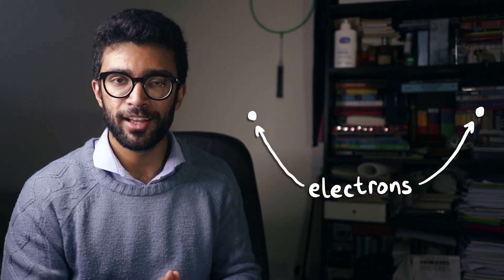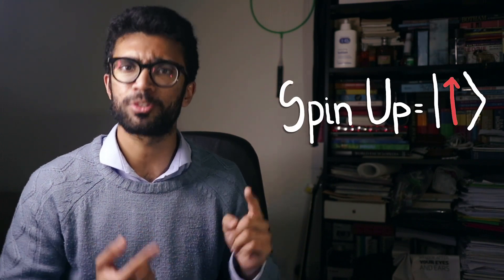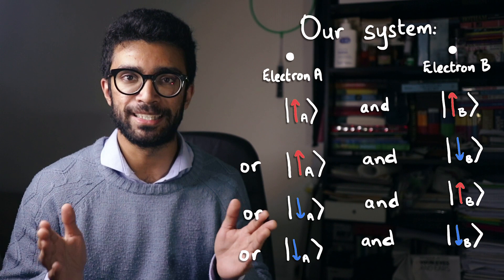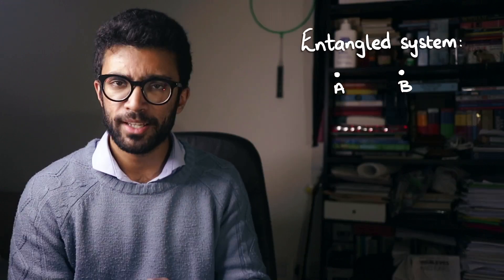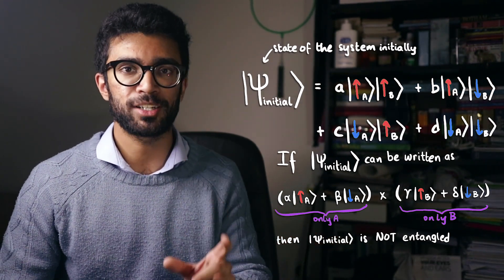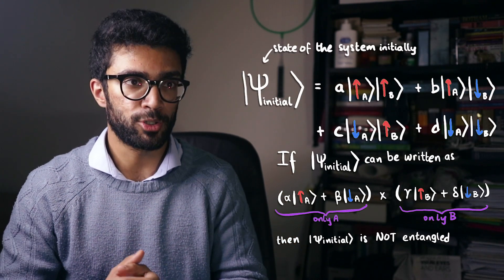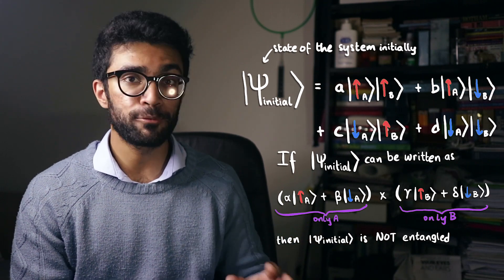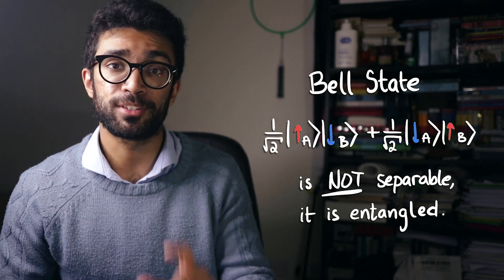Quantum Entanglement Explained for Beginners | Physics Concepts Made Easy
Want to understand quantum entanglement more deeply? So did I, so I made this video :D

Hey everyone, I'm back after a long time, with a video on quantum entanglement. A lot of you have asked me to discuss this topic, and I am more than happy to because this goes into the stuff that I would say I'm most interested in.

Now there are lots of videos about quantum entanglement on YouTube already, but out of the ones I've seen they're either a very conceptual and qualitative discussion of the concept, or the equivalent of a lecture for undergraduate physics students. I wanted to bridge the gap, so those of you with a real keen interest for physics will be able to understand it (hopefully), but while also including some (minimal) mathematics too, in order to get a deeper understanding of the phenomenon.

Most entanglement videos discuss the concept just using Bell States, which were first discussed by Einstein, Podolsky, and Rosen, in their paper on the EPR Paradox. These states are special cases that allow us to understand what an entangled quantum state is most easily, but they aren't the general case. I wanted to discuss the general case here, and what it specifically means to have an entangled state.

To do this, we first needed to understand that quantum physics tells us that an isolated system will be in a superposition of all possible states, so I described this in brief detail. This is really one of the first mind-bending ideas we come across when learning quantum physics, and I'd like to go into more detail about this in a future video.

I also used bra and ket notation (which is the commonly used notation used by quantum physicists) in order to show you exactly how quantum physicists would see all of this mathematics, and how they would go about navigating it, but hopefully it isn't massively distracting or overly complicated. Also, if I've made a mistake then do let me know down below too as I'd like to correct it!

It means a lot to me. Over the next few days and weeks, I'll be working on a vlog for IGTV, which was filmed when I went to New York for a holiday.